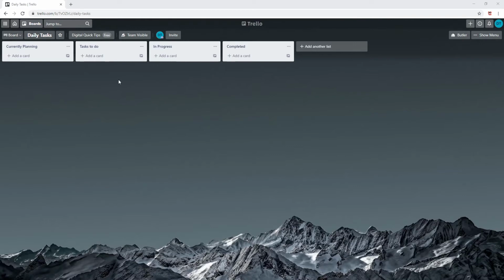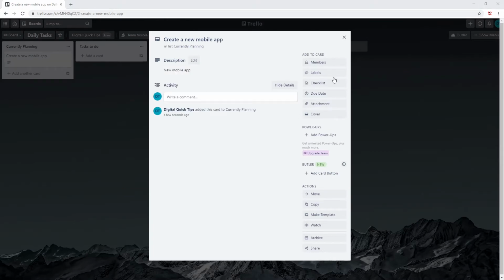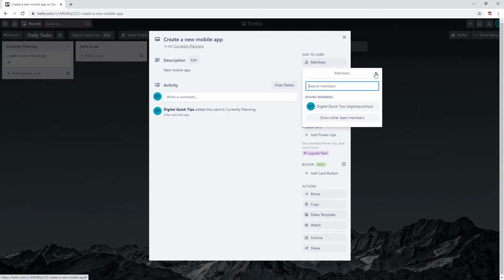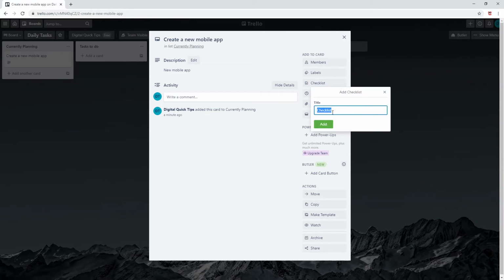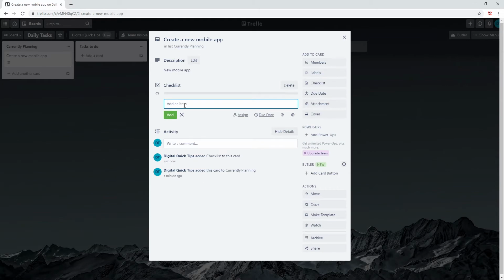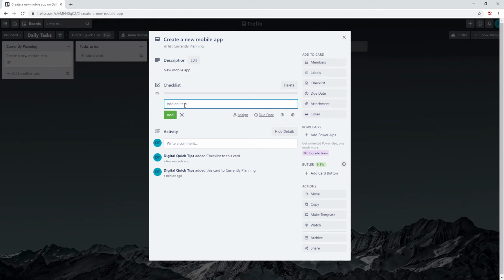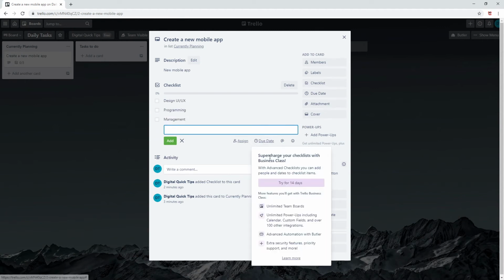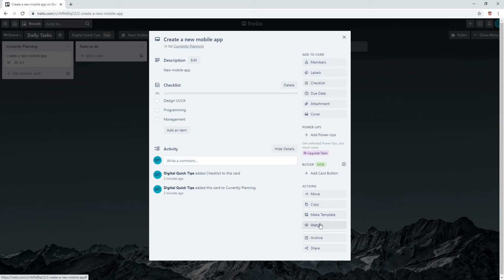Trello Tutorial Checklists and Card Functionality (Trello 2021)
In this quick video we will briefly go over creating basic checklists and card functionality. Video 3 of our Trello Tutorial series for the basics.